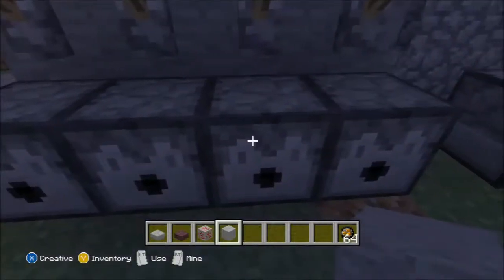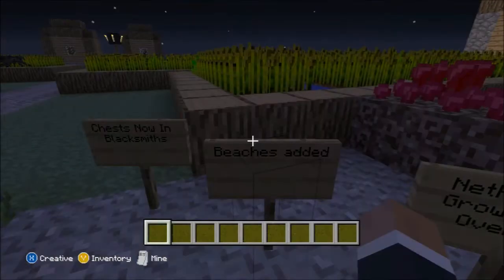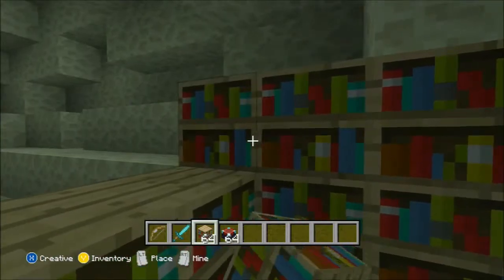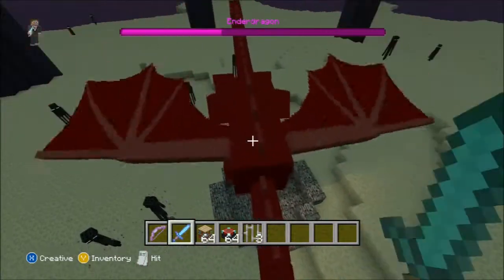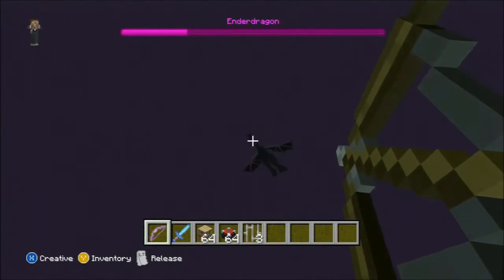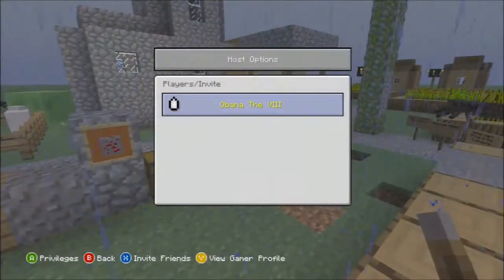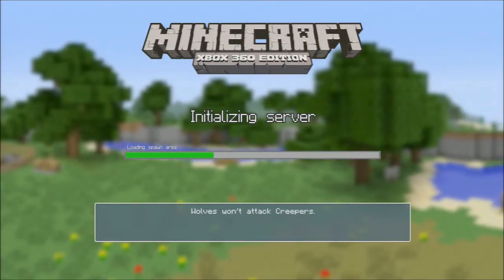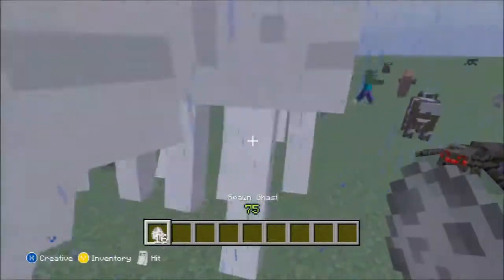Minecraft Xbox 360 Edition TU9 Overview and gameplay!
The UK Got this a day early so i made another video that shows you what is new (that is important in the update and shows you ...THE END

--New Microphone will be here next week :)